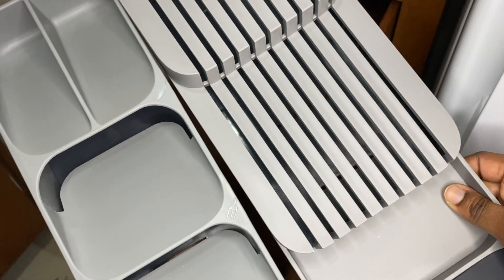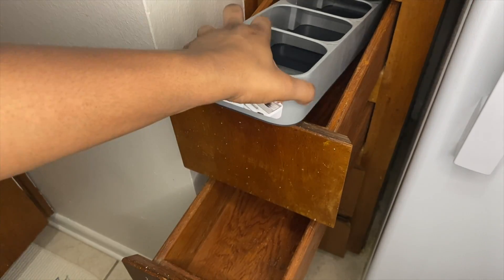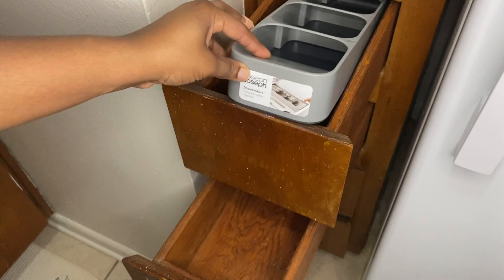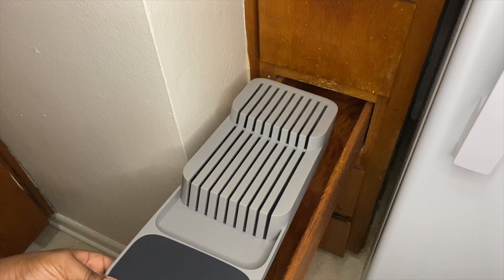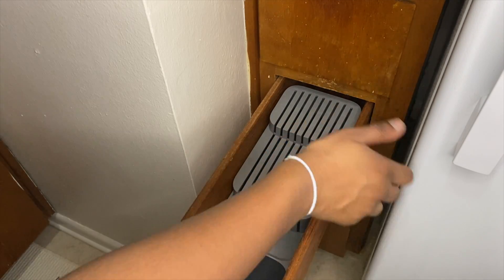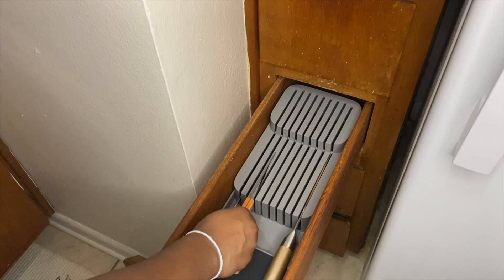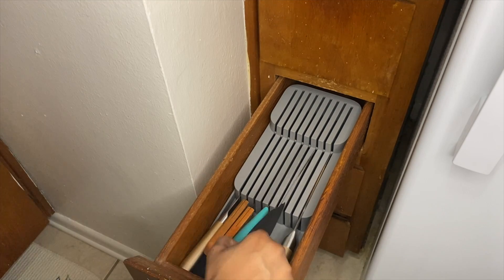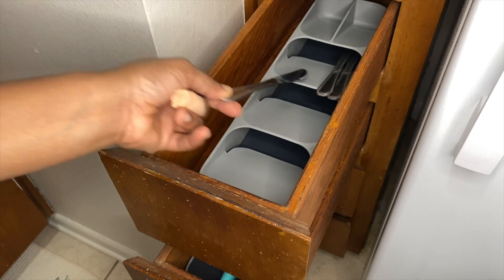Joseph Joseph DrawerStore Organizer | Knife + Cutlery || Product Review for Small Kitchen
Hi there! These two items are perfect whether you have a small kitchen or not. maybe you just enjoy an organized space or desire more countertop space.

- Kurrdeige Lenora